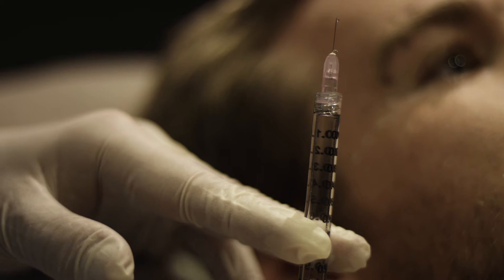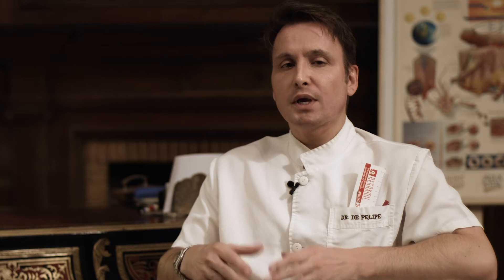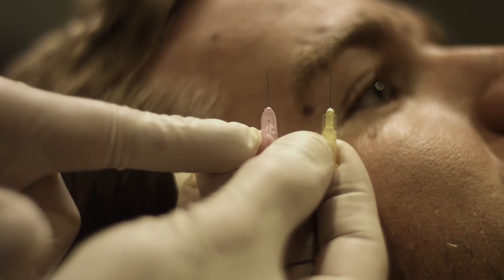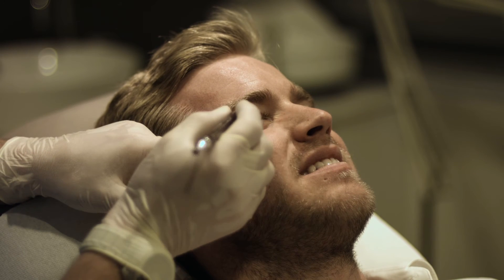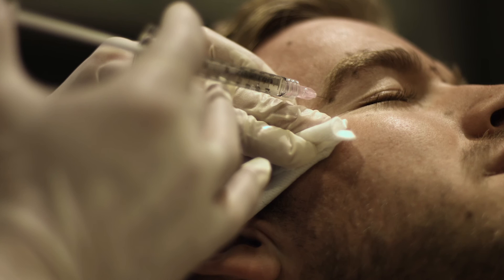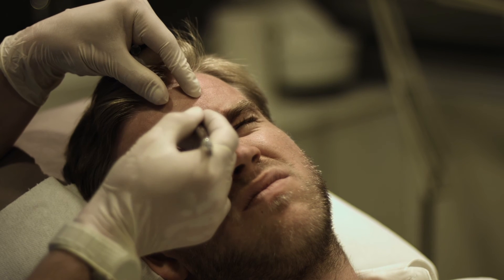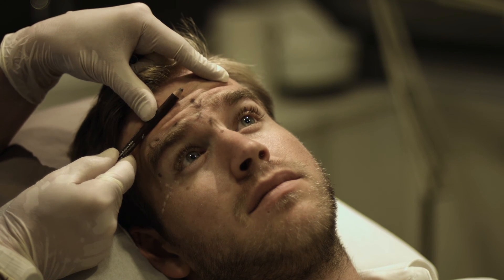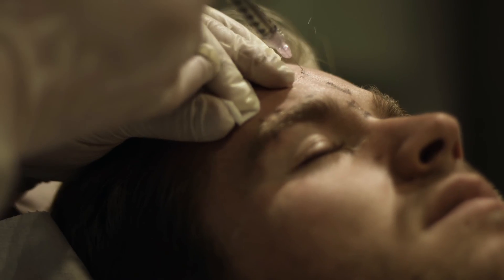Botox (english version)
Botulinum toxin type A (NTBA), more commonly known as Botox, it is used to relax the muscles and reduce sweating and wrinkles.

In the 80's the Botox was used by neurologists to relax muscles contracted excessively such as in the eye muscles with strabismus. At the end of this decade a dermatologist Dr. Alastair Carruthers of Vancouver realized that his wife's patients, Dr. Jean Carruthers, an ophthalmologist, had fewer wrinkles in crow's feet when they were treated with Botox for strabismus issues. It was the beginning of the use of Botox to reduce wrinkles.